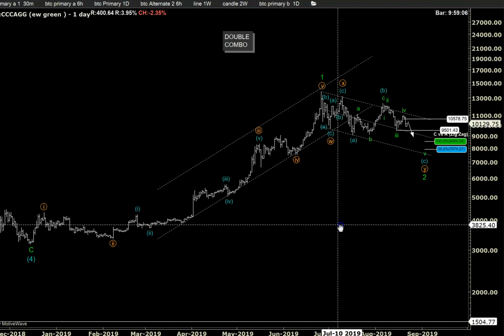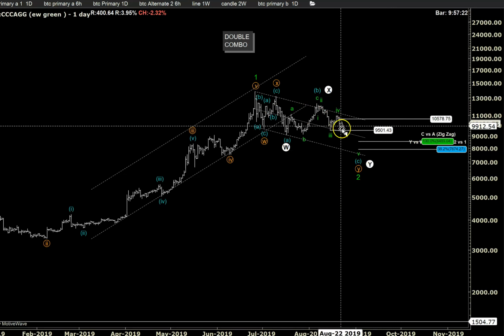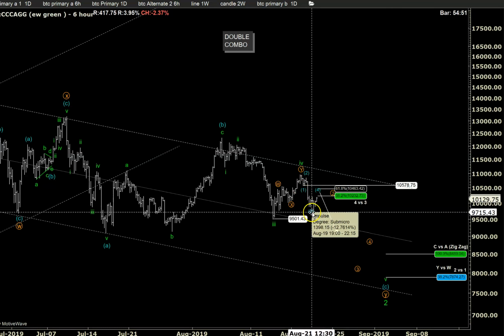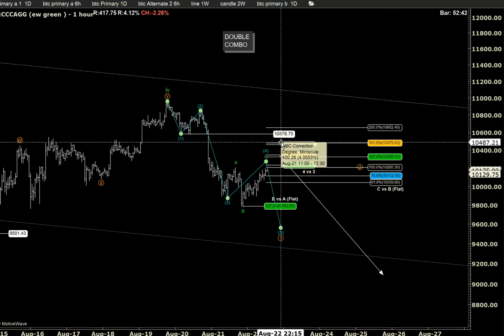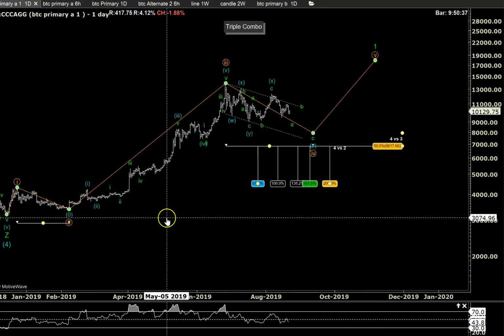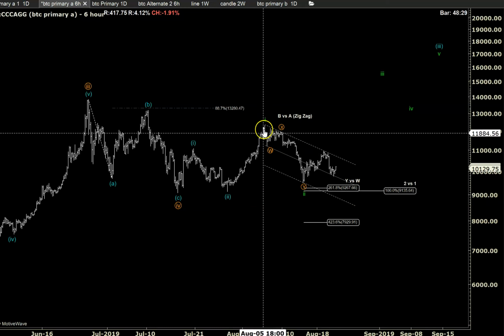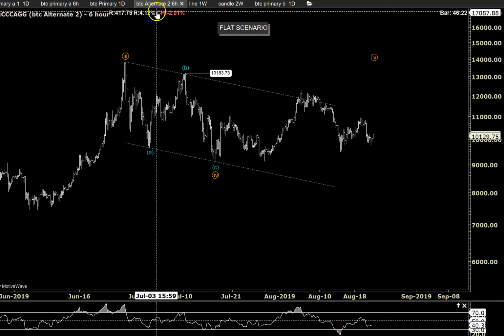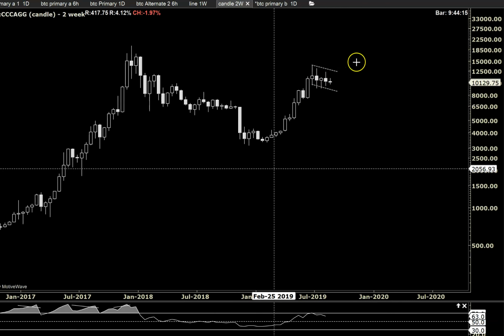Bitcoin technical update ! 08/22/19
Bitcoin is not out of the corrective woods ! Almost there

This content is for education purposes only.